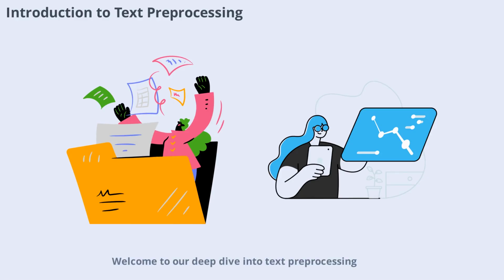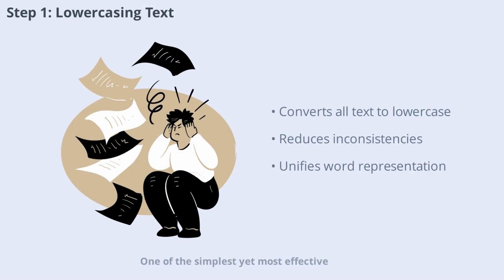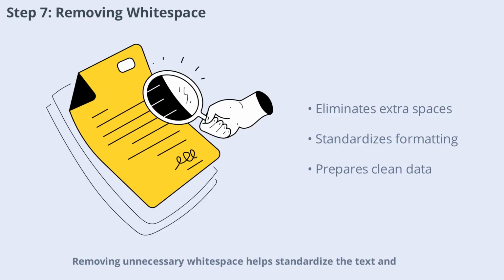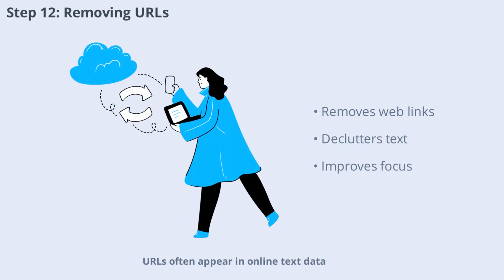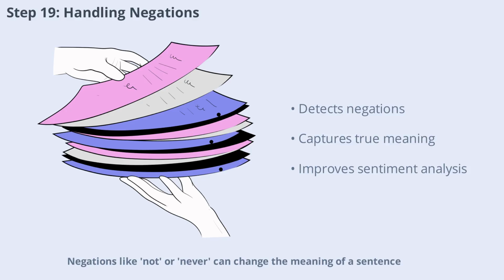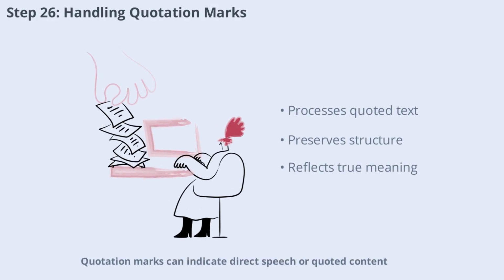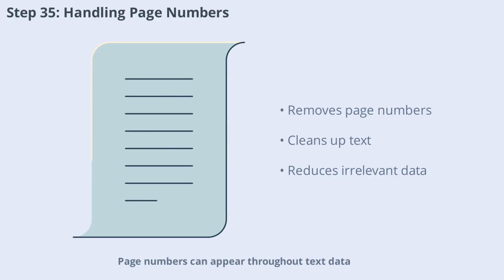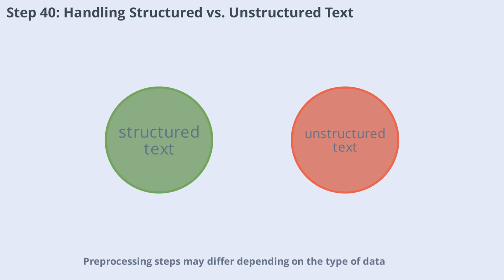Introduction to Text Preprocessing (13 Minutes)